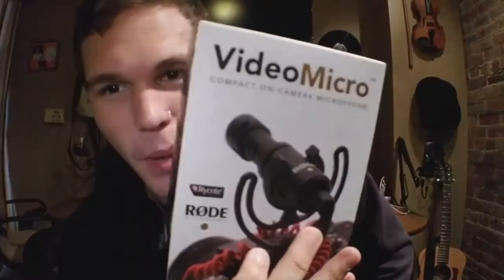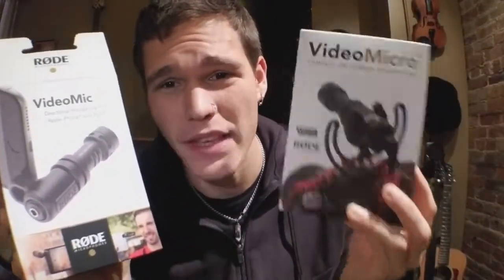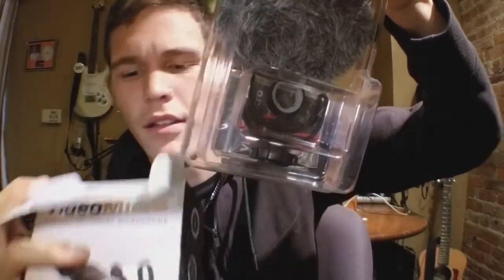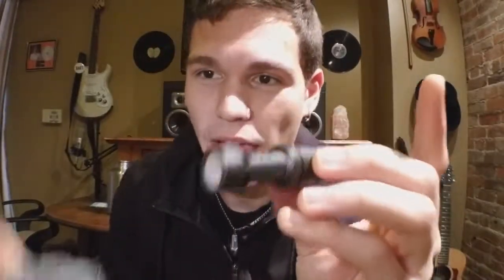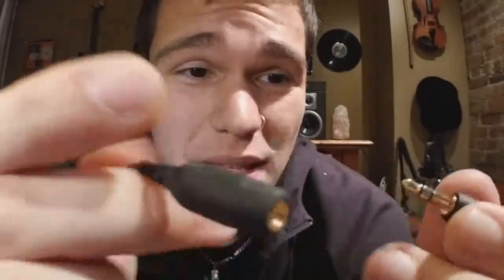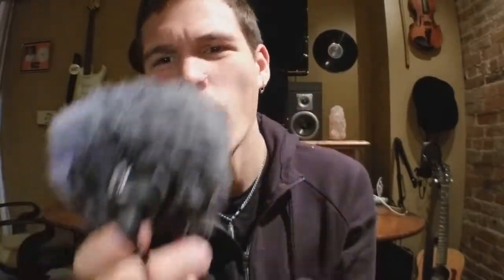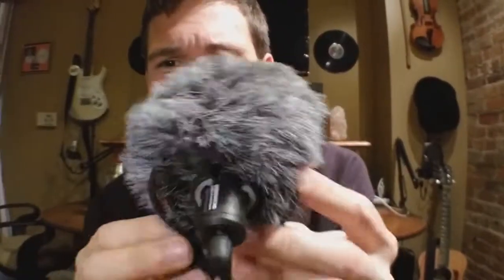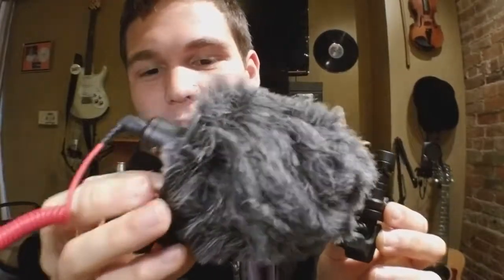Rode Video Micro Unboxing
Rode VideoMicro Compact On-Camera Microphone with Rycote Lyre Shock Mount Unboxing